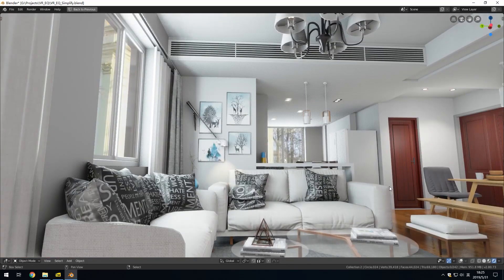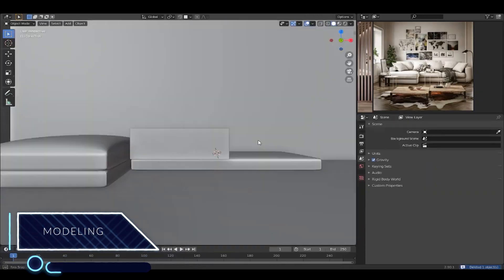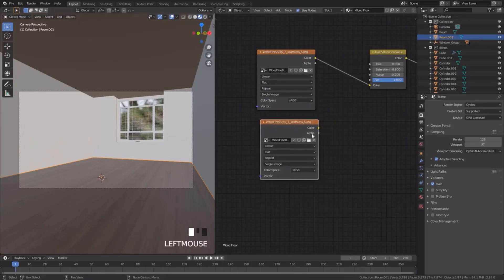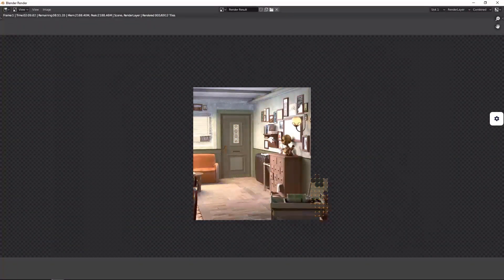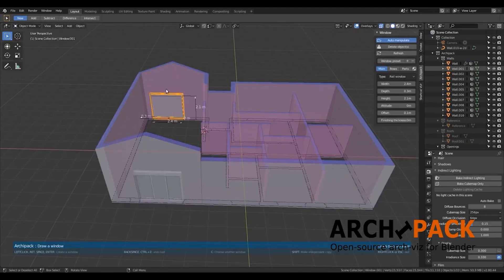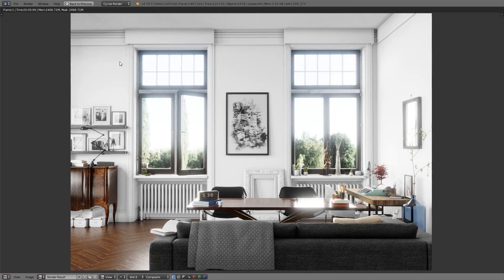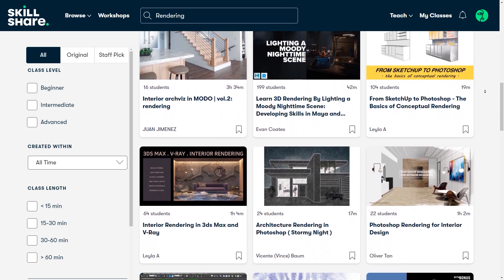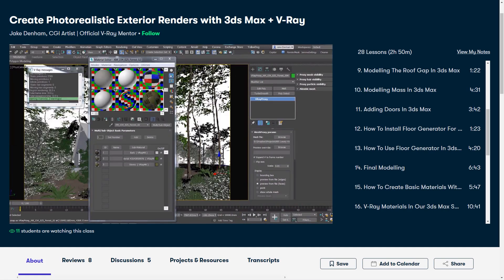is Blender good for interior design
Nowadays, there are many software that can help you create stunning interior design projects. One of these software is Blender, so today we are not going to talk about whether Blender is good for interior design because obviously, it is. Will will talk about why it is good and what sets it apart from the rest of the other 3D software.